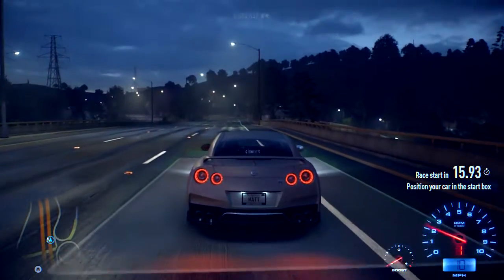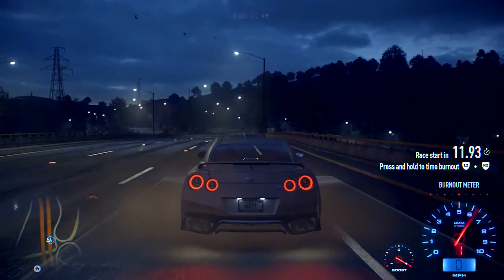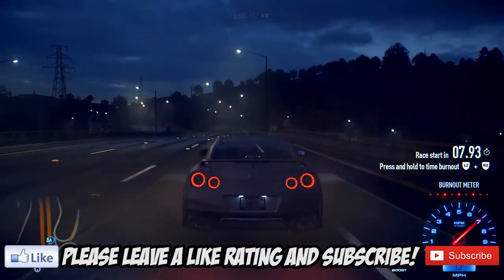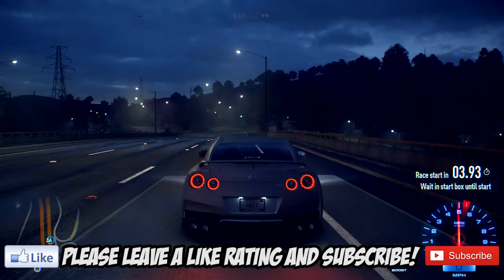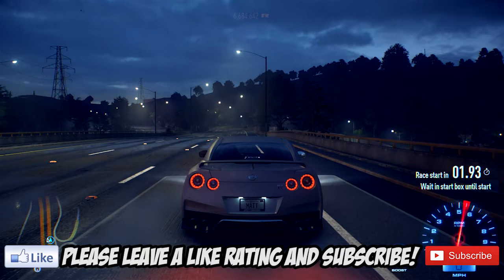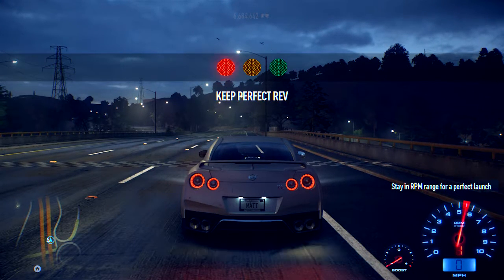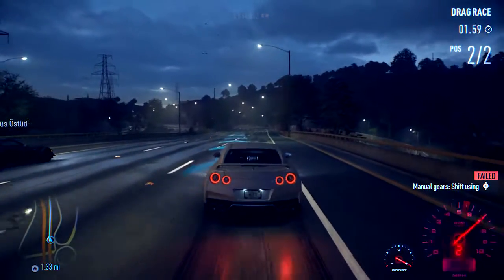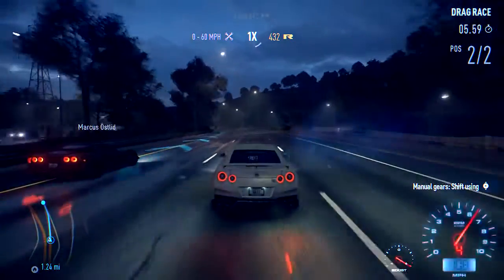How To Get Free Games On Xbox One (August 2016)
Xbox One and Xbox 360 Free Games. How To Get Free Games On Xbox One August 2016. Today, we talk about how you can download free games on Xbox Live for Xbox One and Xbox 360. Please let me know which games you'll be downloading for free. Will it be - Warriors Orochi 3 Ultimate Xbox One, WWE 2K16 Xbox One, Tumblestone Xbox One, Spelunky Xbox 360 or Beyond Good & Evil HD Xbox 360. Please leave a like rating! Thanks.

► VIDEO INFORMATION -

In today's video, I talk about how you can grab yourself some free games on Xbox Live for Xbox One and Xbox 360.

All you have to do, is be a Xbox Live member and head over to the Xbox One store

3 x Xbox One Games
2 x Xbox 360 Games

Xbox One -

Warriors Orochi 3 Ultimate - Download between August 1st and August 31st
WWE 2K16 - Download between August 16th and September 15th
Tumblestone - Download between July 7th and August 15th

Xbox 360 -

Spelunky - Download between August 1st and August 15th
Beyond Good & Evil HD - Download between August 16th and august 31st

Please let me know, which games you download in the comments.

► Gameplay -  The gameplay which you're watching in the background, is "Need For Speed" on the Playstation 4.